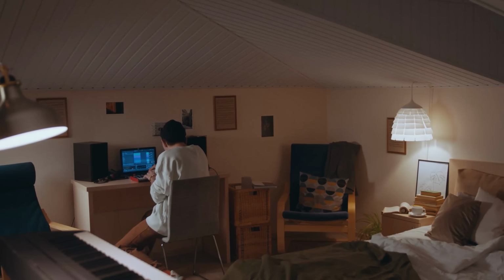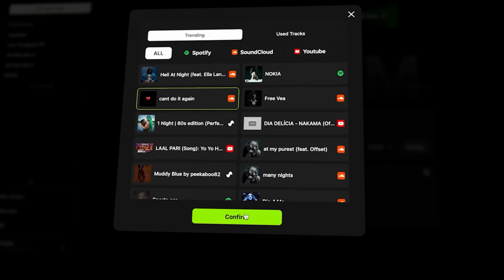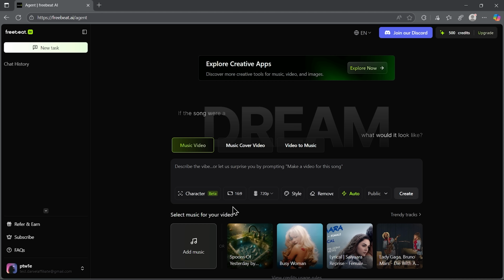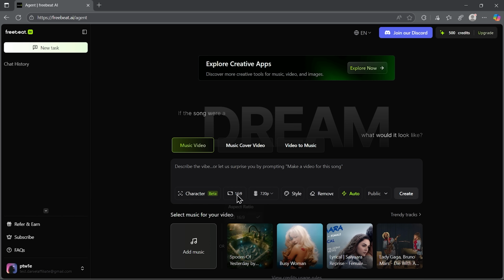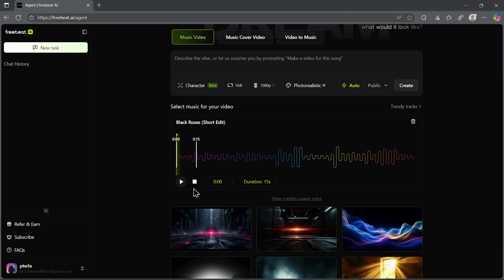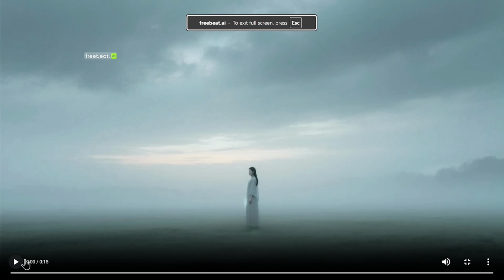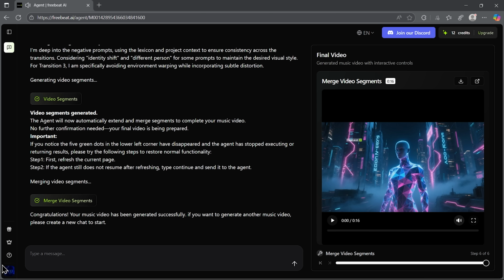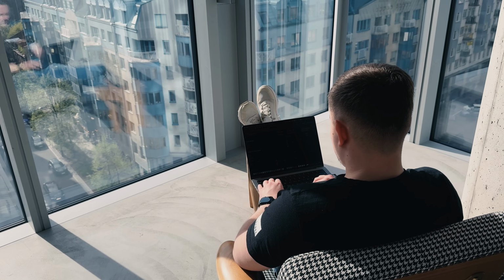Freebeat AI Review - 2026 | How to Create Music Video With AI (Full Guide)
Freebeat AI Review explores how to create music video with AI effortlessly. Discover how Freebeat transforms your audio into stunning visuals with just one click. Ideal for musicians and creators, this tool simplifies video production and makes music visualization accessible. Find out how it works and see if it fits your creative workflow.

⏱️CHAPTERS:
0:00 Freebeat AI Review
0:40 What Is Freebeat.AI?
1:30 How to Create Music Video With AI
5:06 Is Freebeat Worth It?